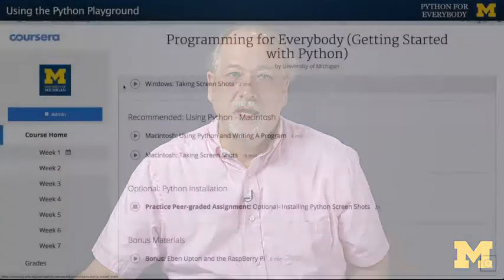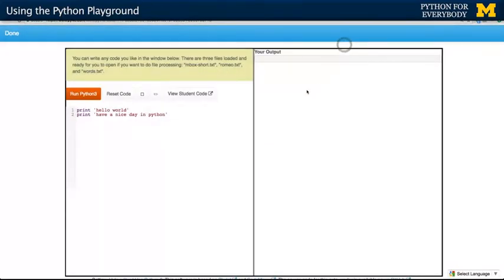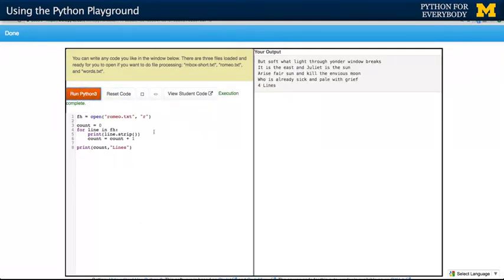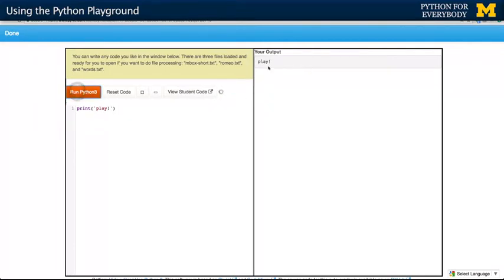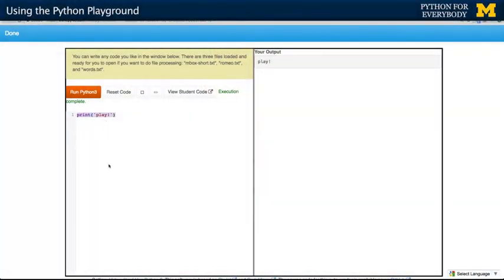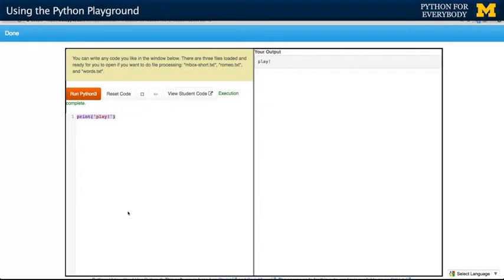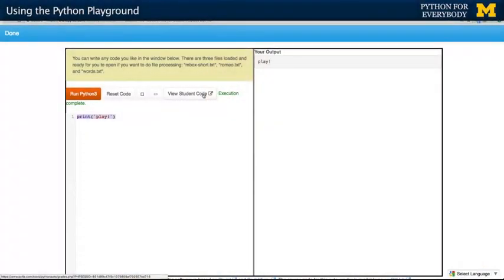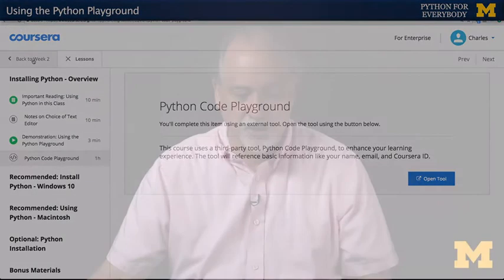Demonstration Using the Python Playground | University of Michigan | Coursera | python for everybody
So welcome to this week. Last week, we talked about the theory of programming, and computer science, and the Macarena, and all that kind of stuff, and that's cool. But now we're going to start writing programming, writing programs using Python. And one of the things we're trying to encourage you to do is install Python and run it, because sooner or later you are going to have to do that, right? You're going to have to install it and run it. We've got a bunch of videos. But in Courses One and Courses Two, you don't actually have to do that. Now, we know that some people are using iPads, or Chromebooks, or something else, and you can't install Python. And maybe you're at a school that can't install Python, so it's great that you can write Python programs using software we've provided in the browser. And we have this Python Playground, and so as you go through the course, you'll find assignments that you'll have to do. But what this is is this is an ungraded assignment, Python Code Playground. And so it's launched externally, using a technology called Learning Tools Interoperability, so it's going to pop this open in a new tab. So you see that it's in a new tab, right? And it's the Python Code Playground. Now, this is kind of like the autograder except it has no expectations, and you can write any code that you want, okay? And so let me hit the Reset Code button, and you can always go back to the default code, and this is the code that's there for you. And if I want to run it, I can just say, go ahead and run this code, right? And so the code runs, and the output's over here. So it actually ran the Python, and the code came out over here. Now, this is a file, this is like Chapter Seven, it's even from Course Two, so the default code here is probably not what you want to play with. You can play with something like print('play!'), and run that. And so it runs the code, and then your output comes here. Now, there are three files, which is later, Chapter Seven and later, that you can use. These are the sample files that we use throughout a lot of the assignments in the book, and away you go. And so you can do whatever you want here. It's not being graded, there's no grade being sent back to Coursera, and so away you go. And if you're writing Python on your laptop or your computer, you're way better to just learn how to do Python there and then paste the code in the autograders later. But if you have no access whatsoever, that's why we give you the Python Playground. If you want to do this in Python 2, because the course is taught in Python 3, there's a little button down here that says switch to Python 2. And so you can run Python 2 code in here as well if you know Python 2. In the first ten weeks of the class, you can actually switch back and forth between submitting your assignments in Python 3 and Python 2, but in this case. Now, the other thing that's cool about this is that you aren't going to see this button, you're not going to see any of those buttons. This View Student Code allows our teaching staff to take a look at your code. And so we don't allow you to paste code into the forums, so what you can do is you can ask for help in the forums. And the teaching staff can go in and view the student code, type in your name or email, and then find the code that you last put in. So you can put something in here and get some help on it. The teaching assistant can see your entire code, they can run your code, they can do all kinds of things. And so it's a great way to communicate with the teaching assistant. You sort of leave your code in the Playground, you ask the teaching assistant, and then they go take a look at your code and give you some answers. When you're all done, you simply press Done, and we're back to Week 2. But like I said, I really would personally prefer that you build the skills on running Python on your laptop as quick as possible. But if that's not practical for you, then that's why we have the Python Playground here in Courses One and Two.